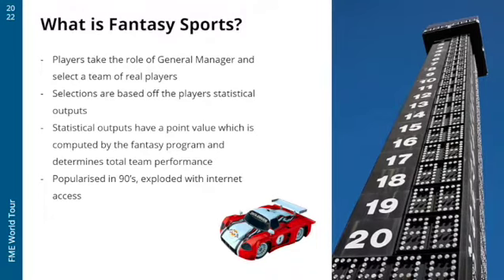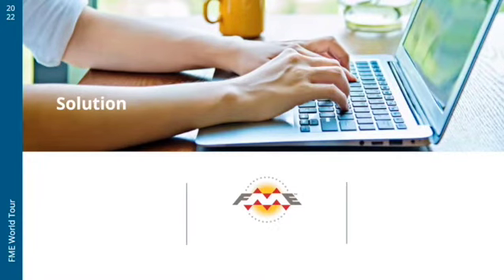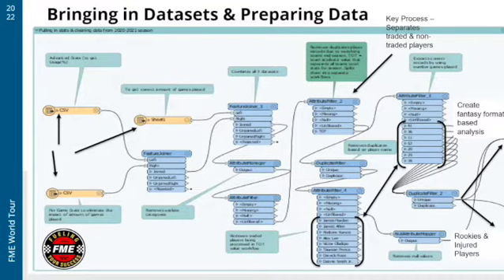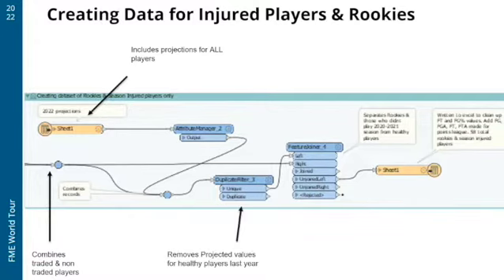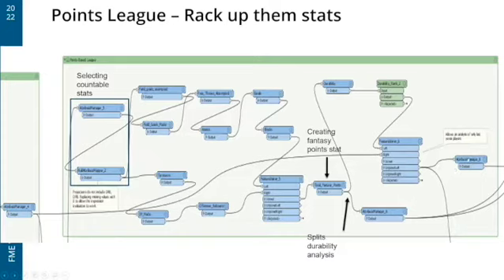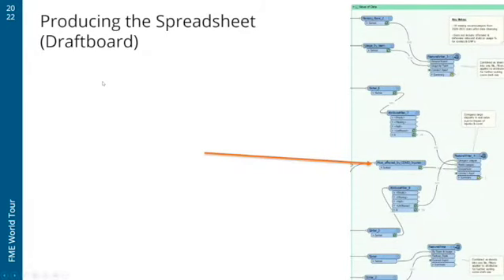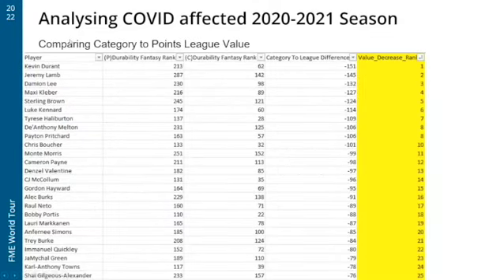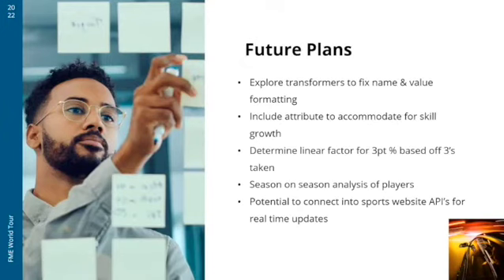Using FME To Create an NBA Fantasy Draft Board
I will be showcasing FME’s capabilities in excel spreadsheet manipulation through the creation of an NBA Fantasy Draftboard. If you are unfamiliar with fantasy sports, it is a competition amongst a group of participants where real players from the relevant sport are selected to form a team, which play off against each other as the sporting competition proceeds throughout the season. Player performances are measured through statistical categories, in this case, Points, assists, rebounds, and many more, which determine which team won in the Fantasy competition.  In NBA, there are what seems an infinite amount of statistical categories that are out there beyond the standard ones, with some of them providing relevance to how well a player will do in fantasy sports. However, these complicated statistics are not available in standard draftboards, therefore making it hard to incorporate them into the limited time you have to make draft decisions. Using FME, I will show I brought in multiple csv files, combine them, then create & rank my own statistical categories to enhance my draftboard.